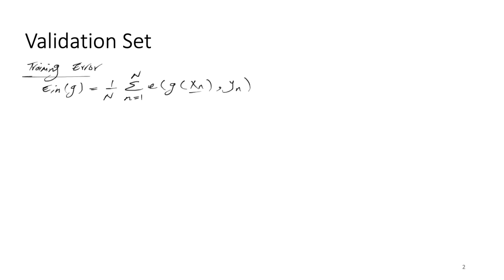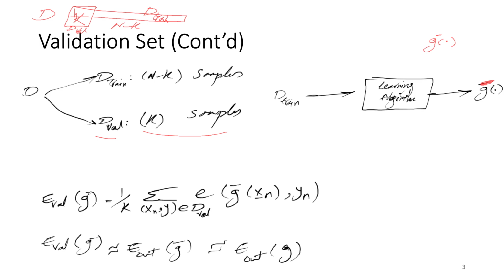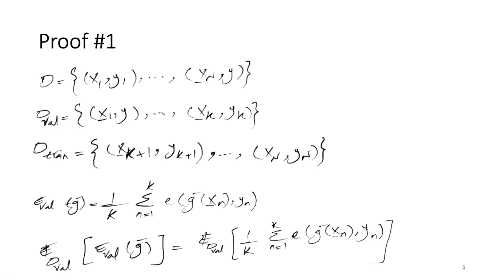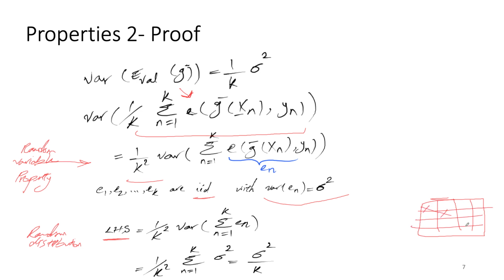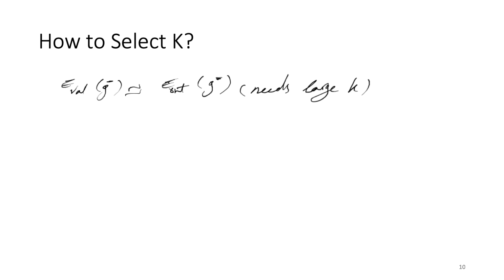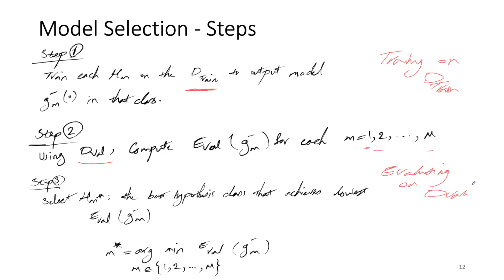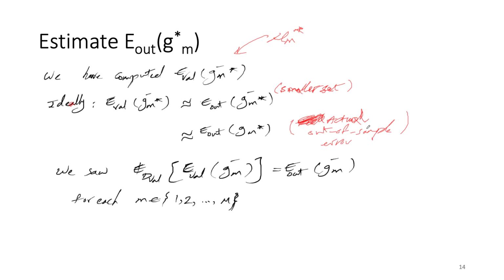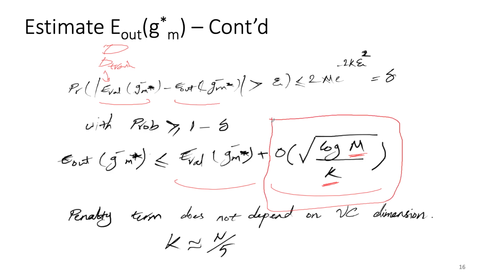Lecture 32 - Validation - Part I - 2019